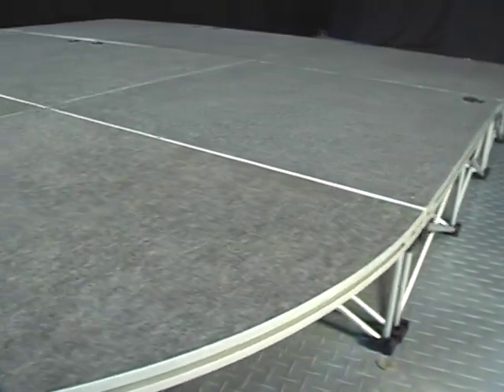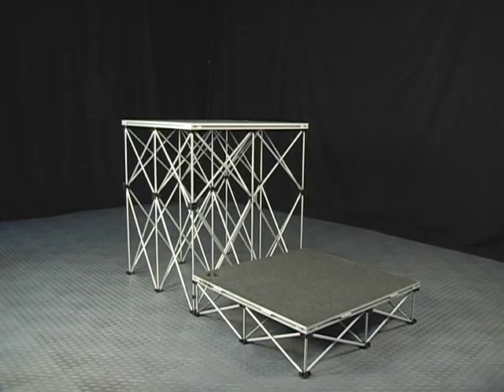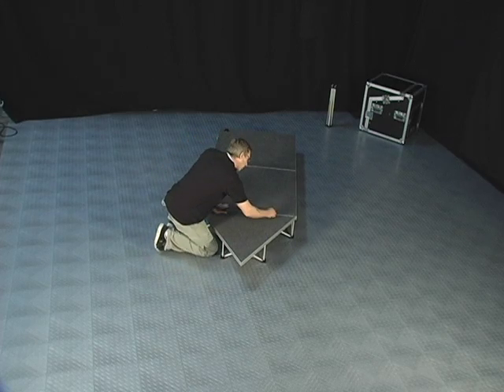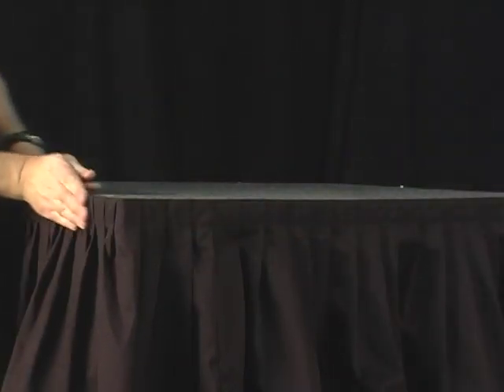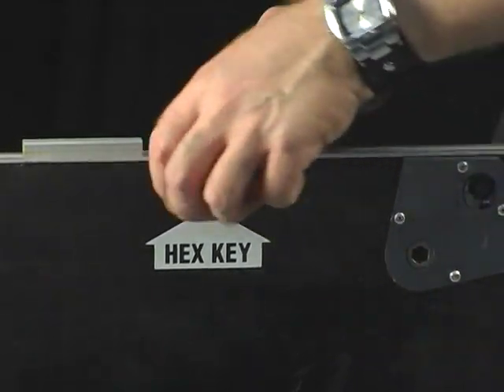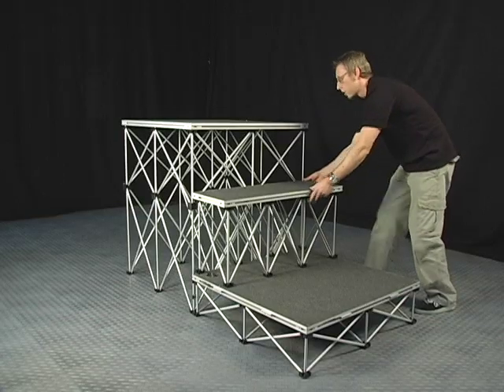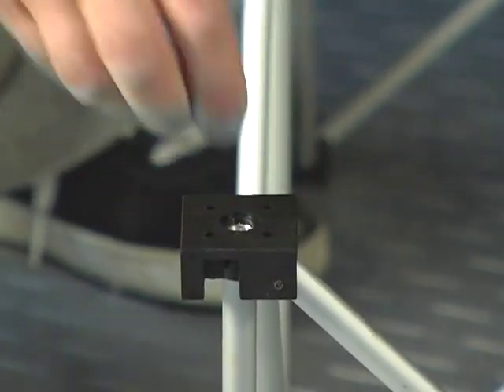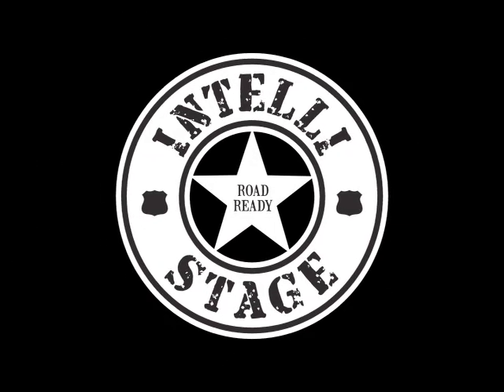How Intellistage stages work. Go to for more information.